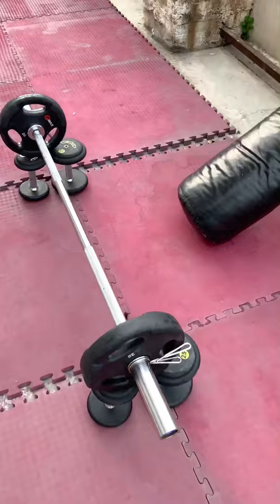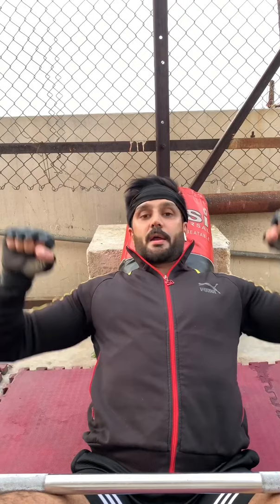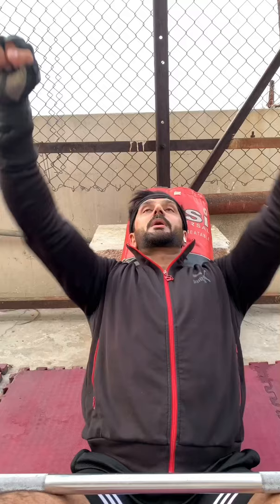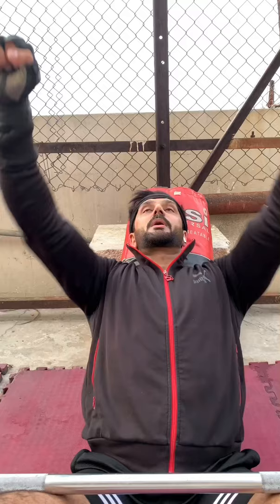inclinechestpress workout Fitness Lockdown covidtimes Boxingbag stayfit staysafe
Doing a incline chest press with a boxing bag.